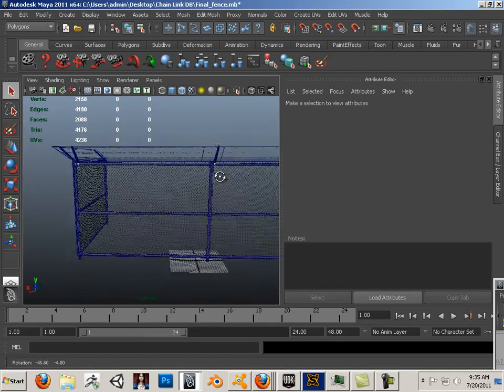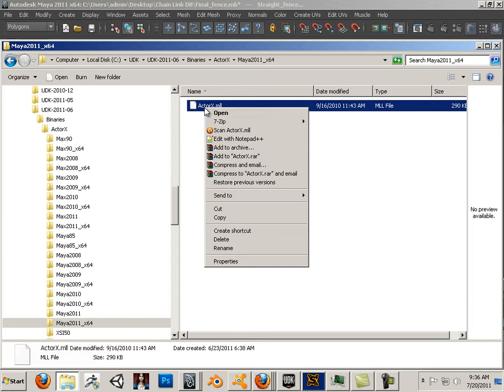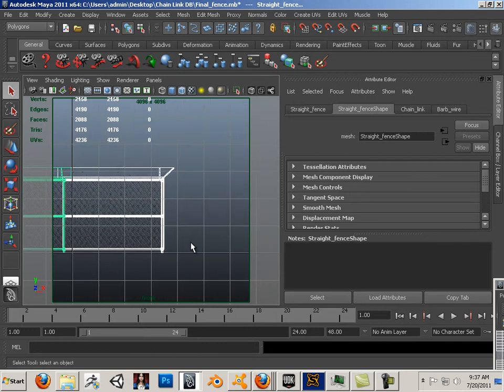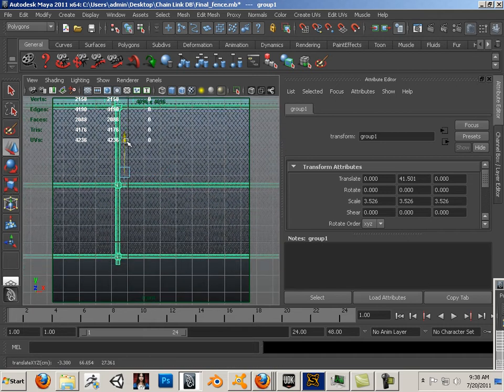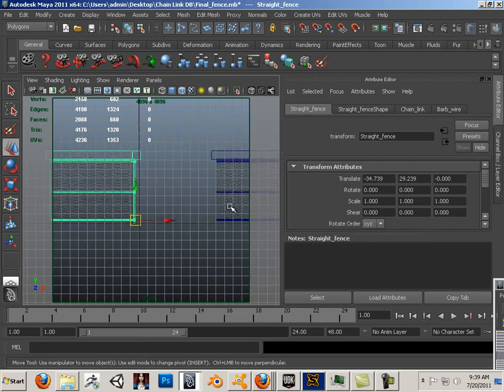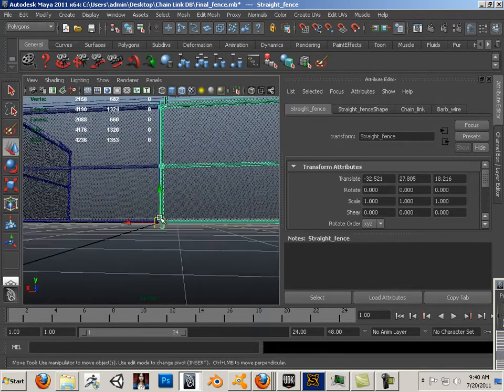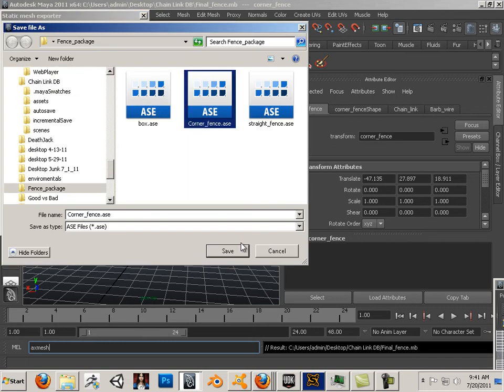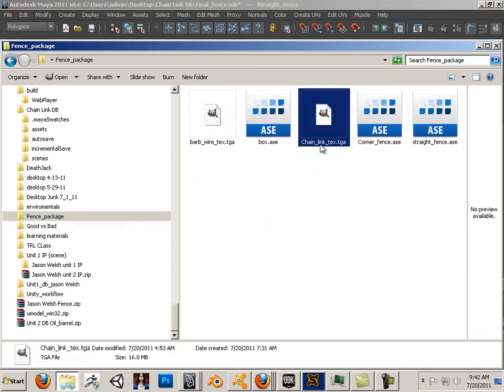0313 Game assets (UDK scale and export).mov